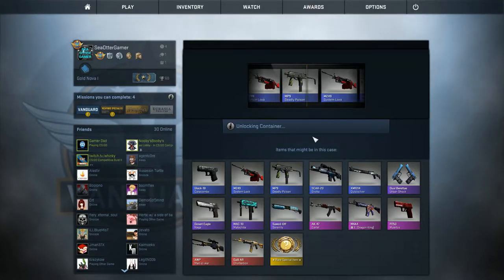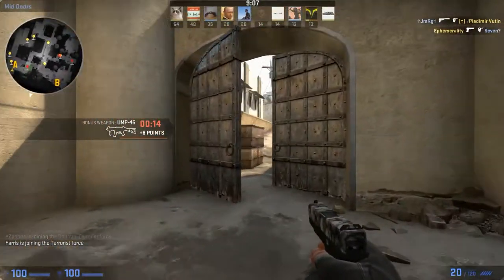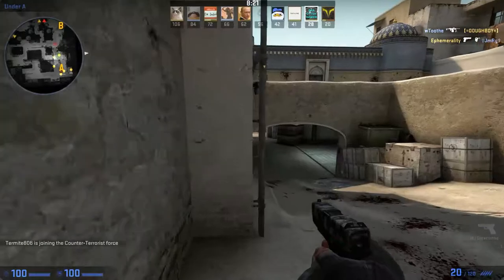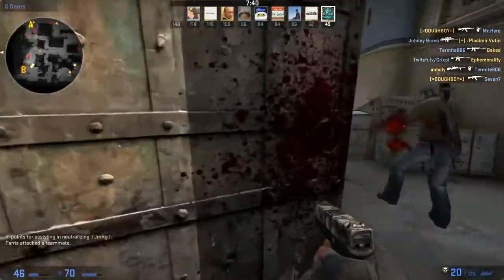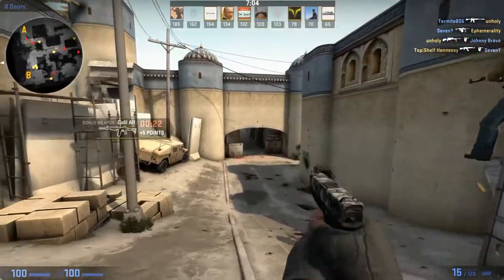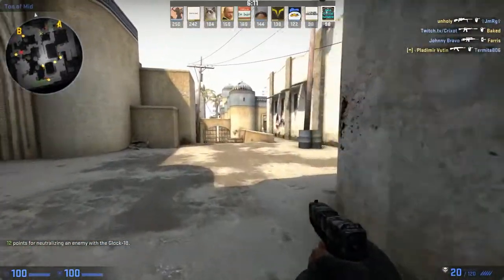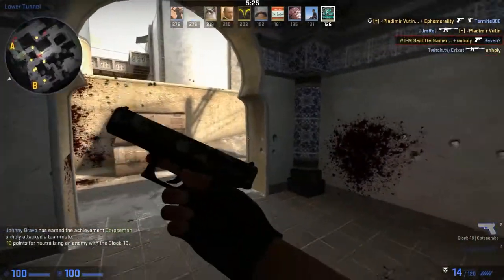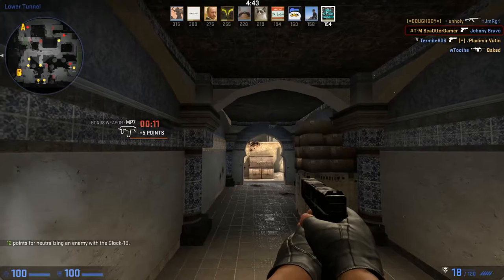[CS:GO] Unbox-a-Frag-a-Thon Ep. 2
In this episode we unbox a CS:GO Chroma Case and then attempt to get as many kills as we can with the new skin in Deathmatch. The question is, what is in the case?

Counter-Strike: Global Offensive (CS:GO) will expand upon the team-based action gameplay that it pioneered when it was launched 12 years ago.

CS: GO features new maps, characters, and weapons and delivers updated versions of the classic CS content. In addition, CS: GO will introduce new gameplay modes, matchmaking, leader boards, and more.

Game Information
Title: Counter-Strike: Global Offensive (CS:GO)
Developer: Valve
System: PC/Steam
Year: 2012